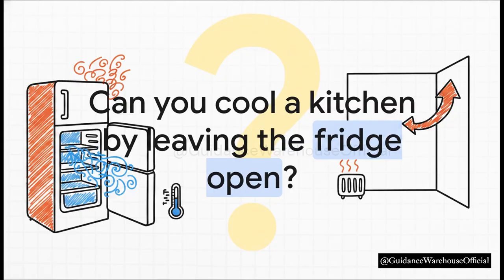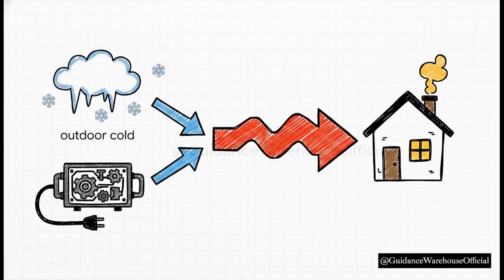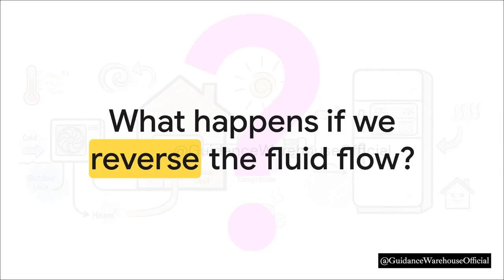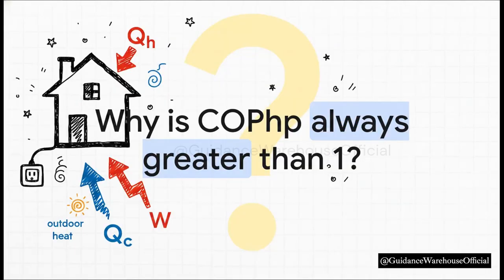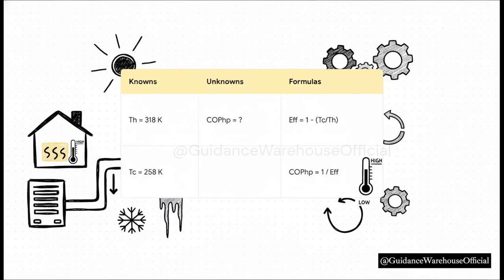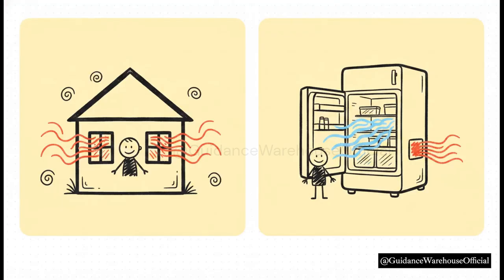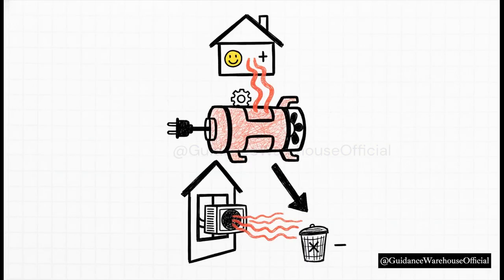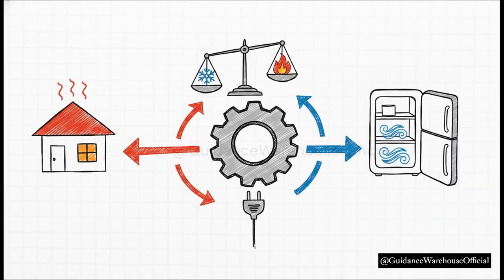Lecture 85 | Heat Pumps & Refrigerators Work | Thermodynamics Explained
Dive into the thermodynamics of heat pumps, air conditioners, and refrigerators! In this video, we explore how these devices function as heat engines operating backward. You will learn how to calculate the coefficient of performance (COP) and discover why heat pumps are highly efficient for heating spaces by transferring energy from cold to hot environments.